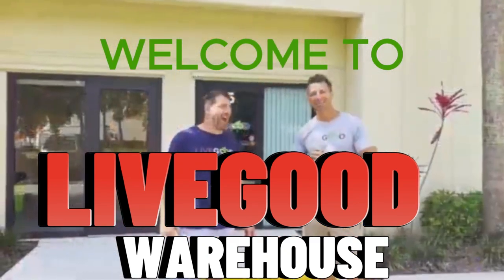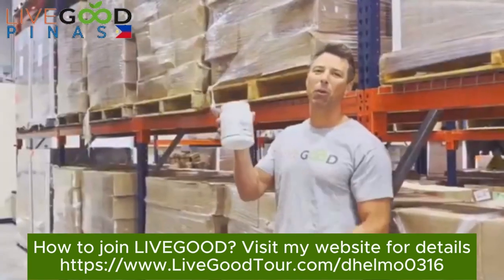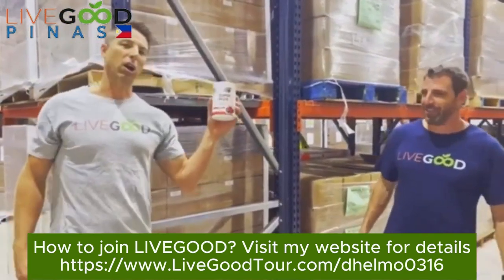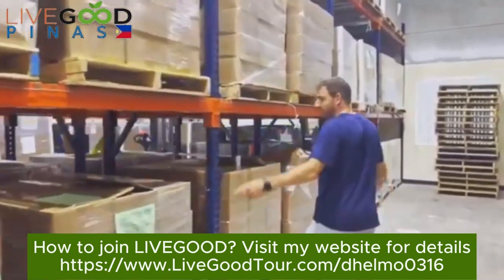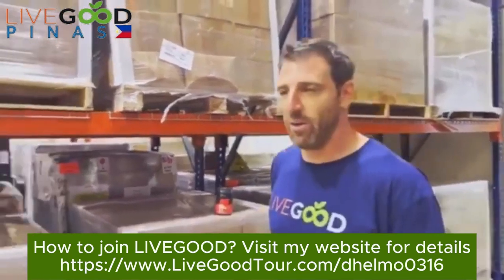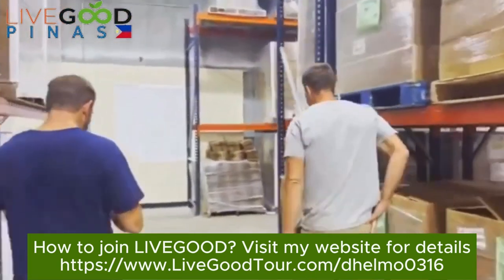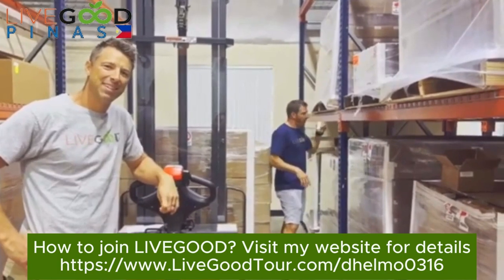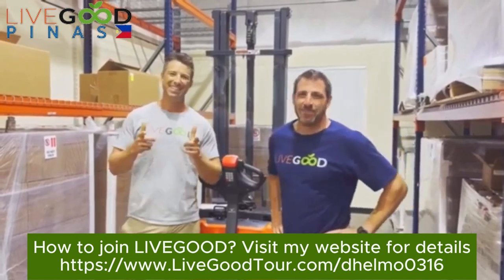Livegood Warehouse – Your One Stop Shop For Making Money Online!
Livegood Global Business Opportunity | Make Money Online Business
A Life Changing Opportunity for everybody!